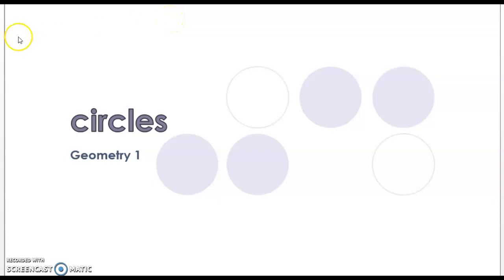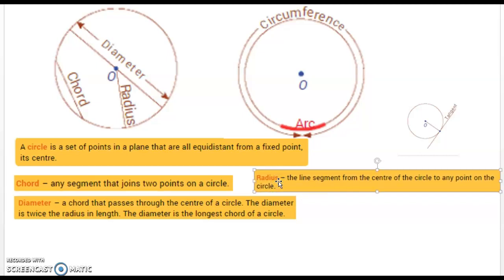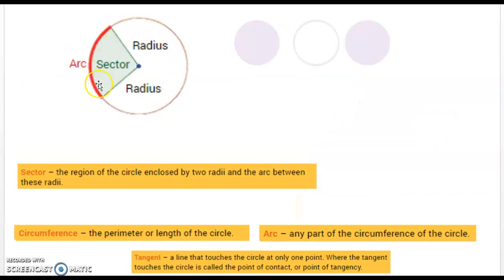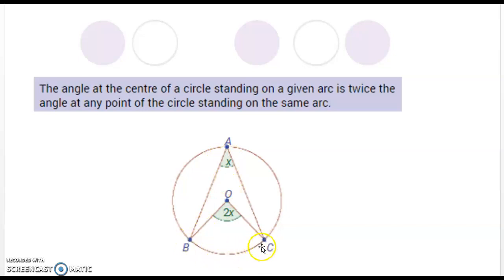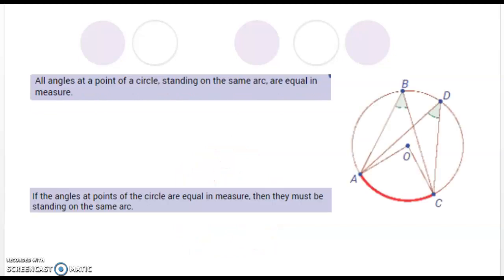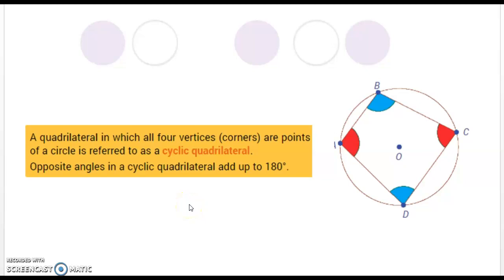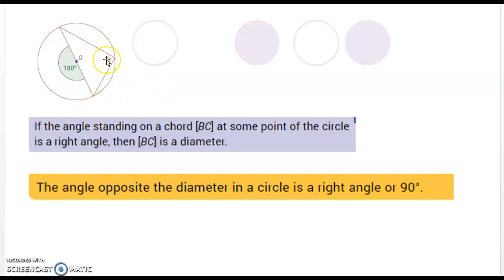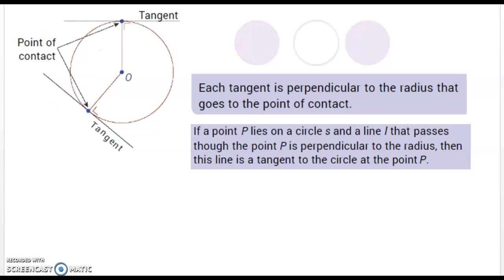theory of circles geometry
AM4 bk2 geometry 1 circles theory